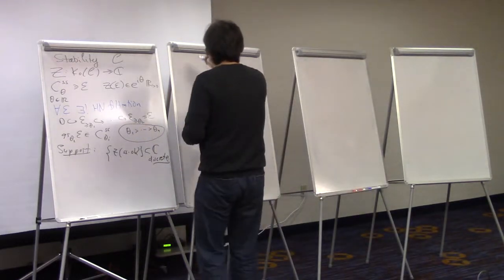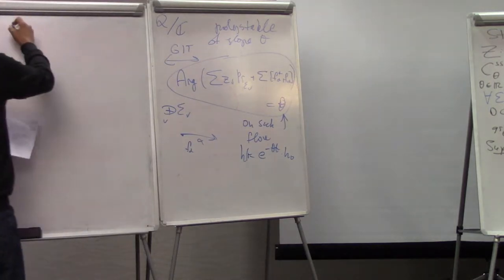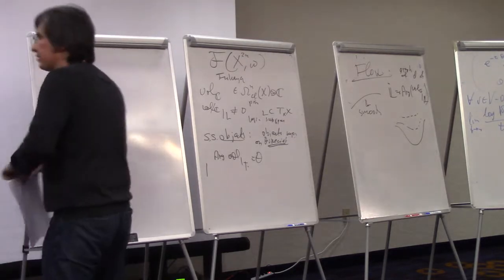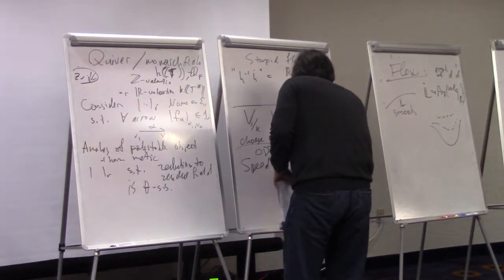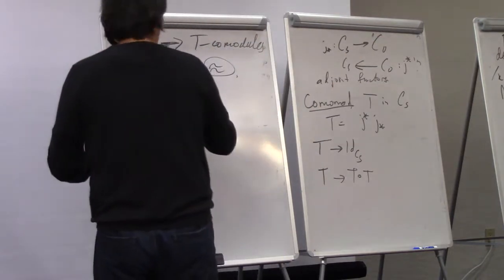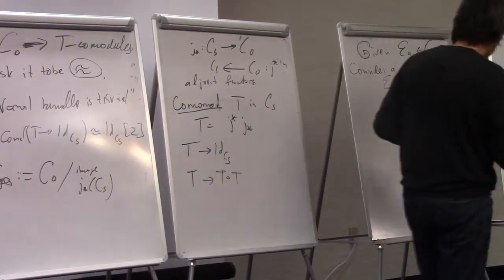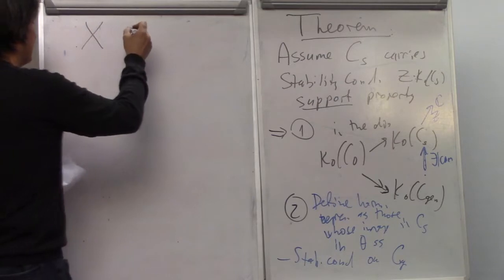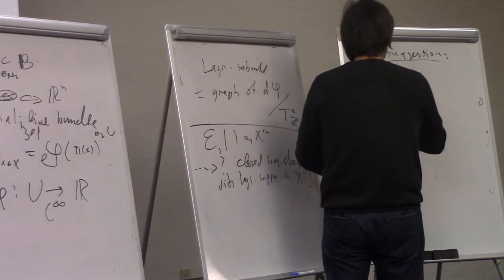M. Kontsevich - 30-01-19 - Conjectures on stability conditions II: non-archimedean setting